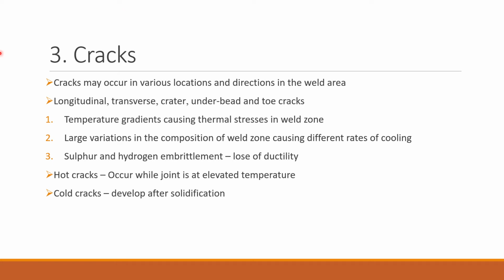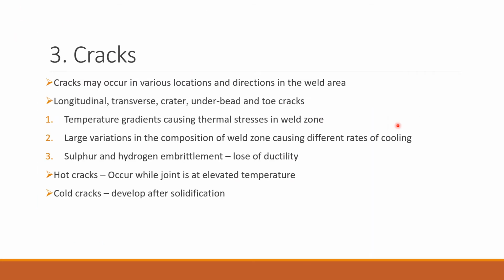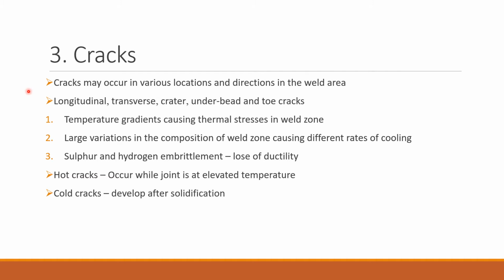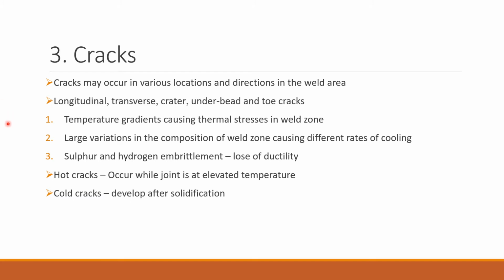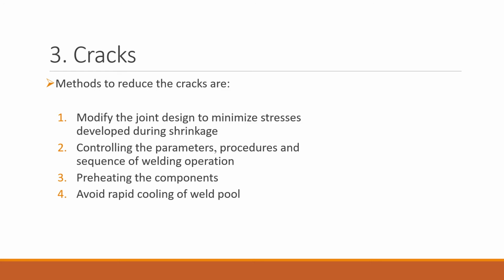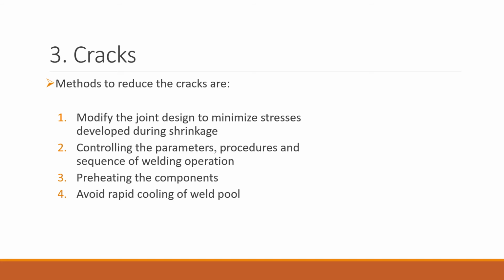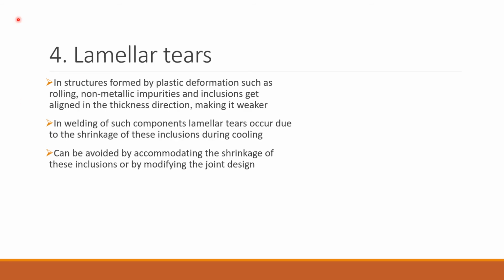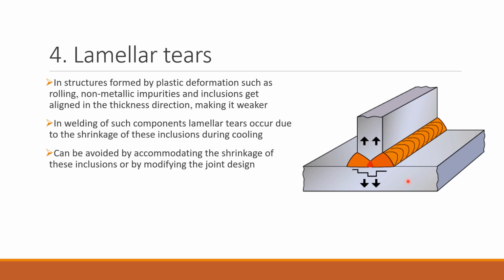Cracks and Lamellar Tears | Manufacturing Processes